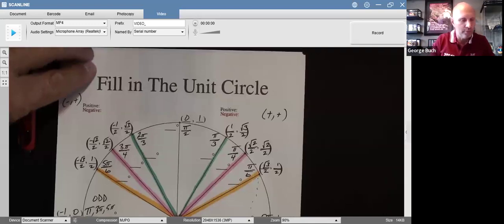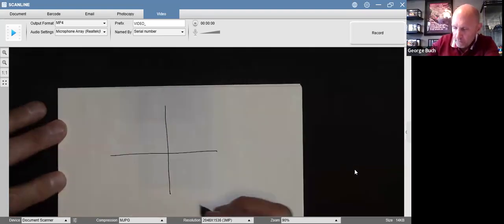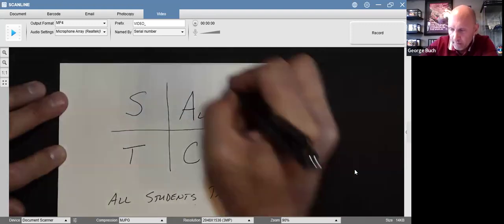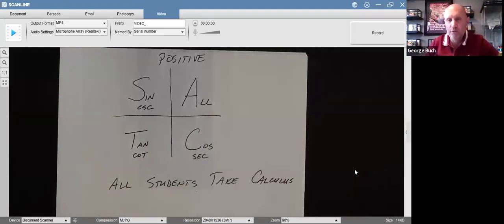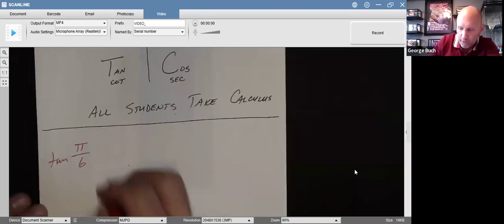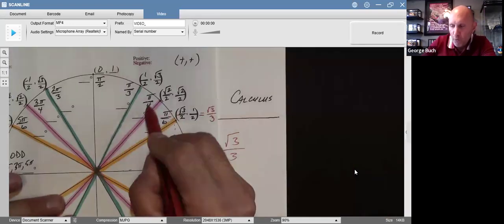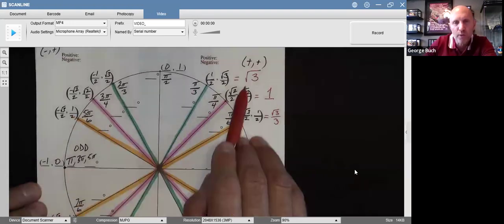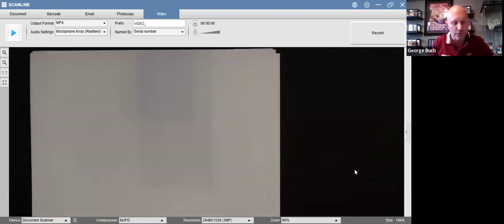Precalculus II Lesson 2 Content Part 2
All/Students/Take/Calculus;
Tangent Values